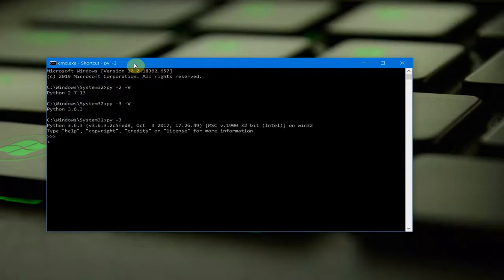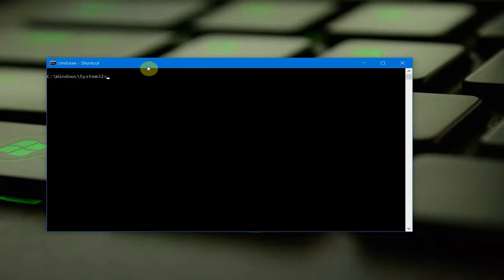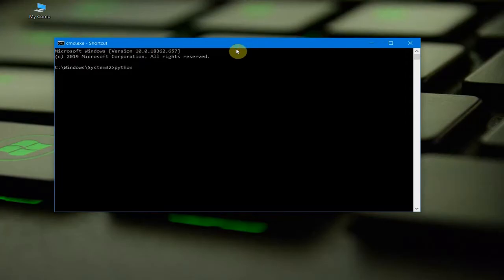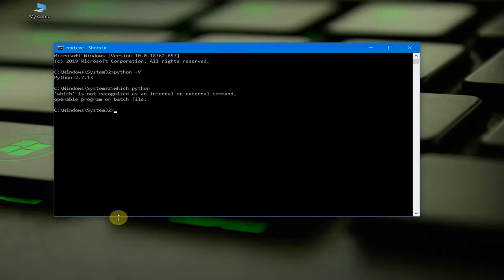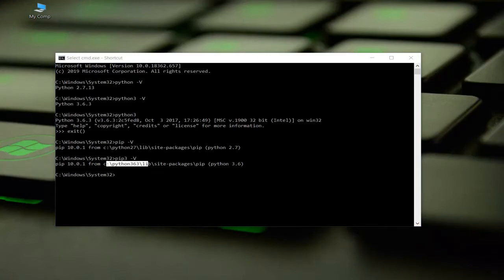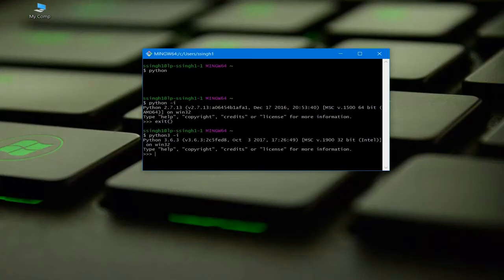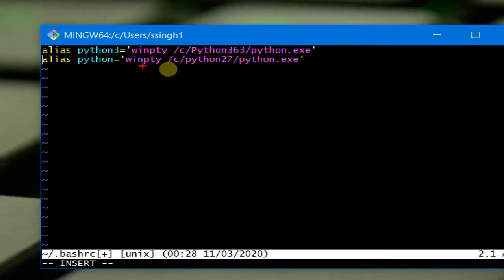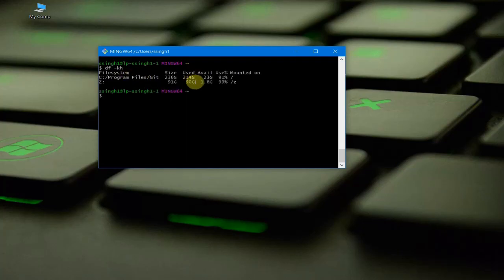Run Multiple Python Versions in same Windows[Also from git-bash]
How To Use Python 2 and Python 3 in same Windows OS, and how to run Python command easily in Git Bash.
With Python 2.7 still being used in most critical project around the world, we might need to run multiple versions of python in same machine while we are developing or testing. In this video we will see how to run multiple python in same windows 10.

Add the following in file .bashrc(create if not available).
alias python3='winpty /c/(Python 3.x folder path)/python.exe'
alias python='winpty /c/(Python 2.x folder path)/python.exe'

The .bashrc file will be in home folder in git bash. Type : cd ~ , to go to your home folder. e.g. $ cd ~